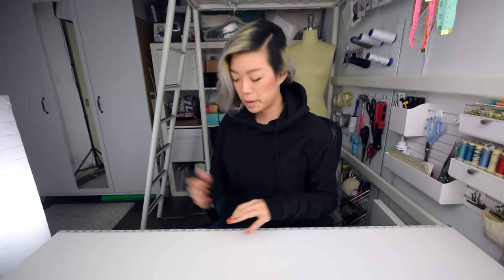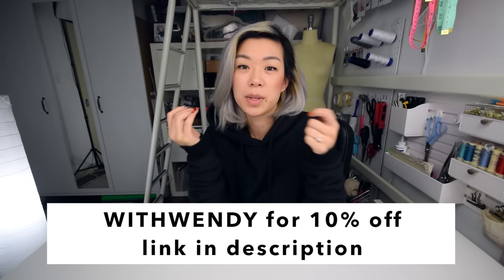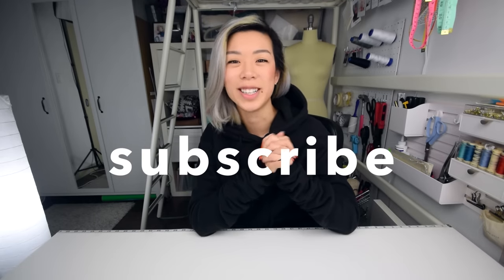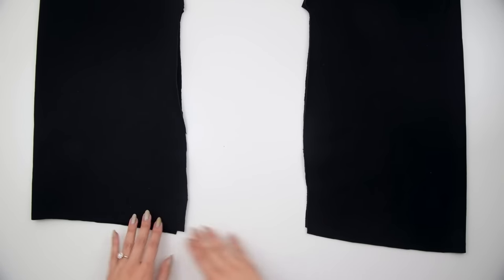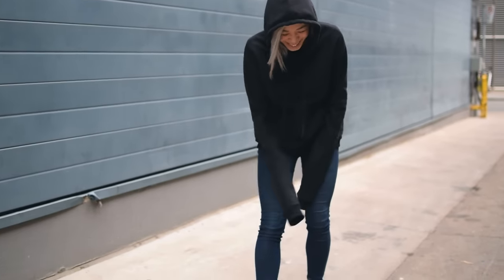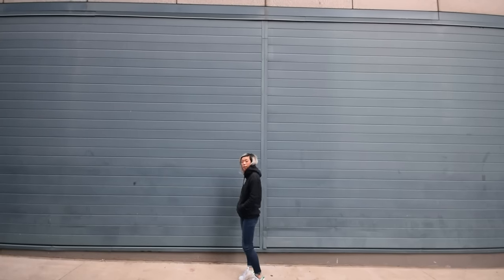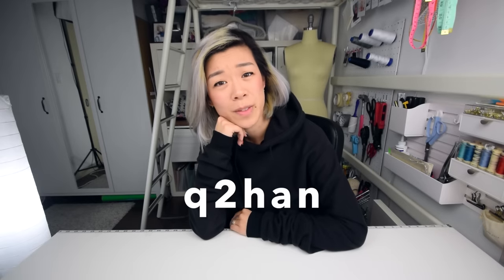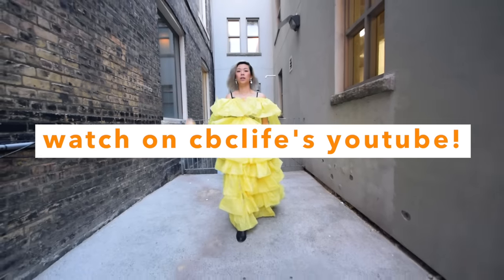DIY Hoodie from Scratch! | WITHWENDY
This is a DIY hoodie from scratch tutorial, I'll show you how to make it and customize it. Mine followed one of the Vetements styles and features recycled fabric from Thread!

LINKS:
→ (update) THREAD's recycled fabric has been discontinued.

CREDITS:

+ Assistant: Wendy
+ Editor: Wendy